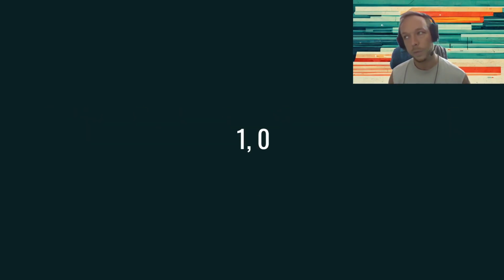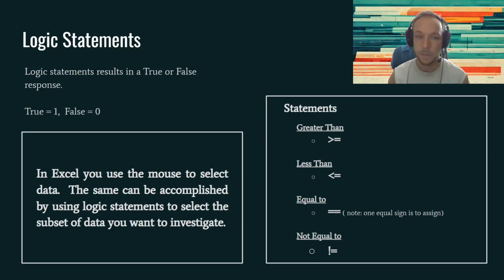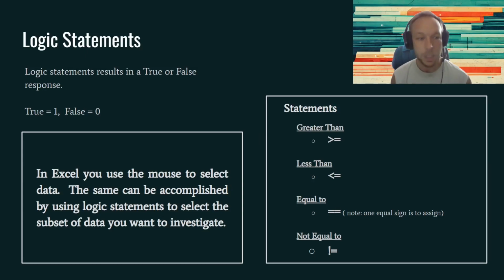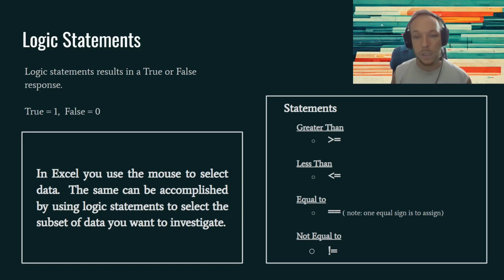python data basics class 2 part 1 logic statements opterators in python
We have probably seen the logic operators back from math class in school.  In Python, the greater and less than,  symbols allow use to test if a value is above or below a threshold.  This is handy when dealing with numeric features.  The equal to, ==, symbol is great for getting only values that are of a certain category.  We can also use the words and or or to combine multiple logic statements.